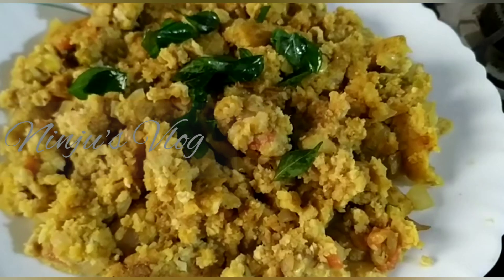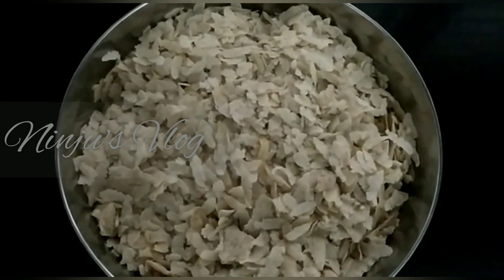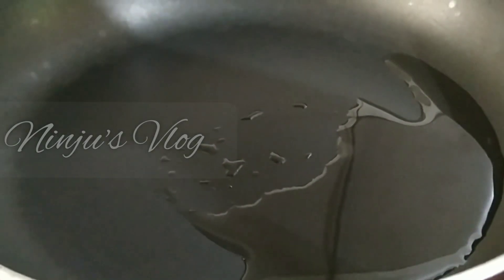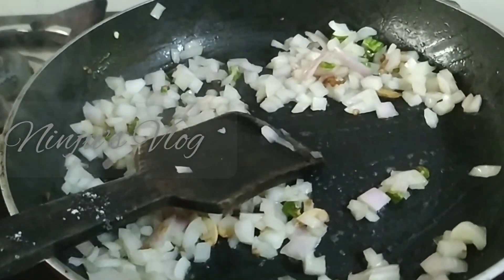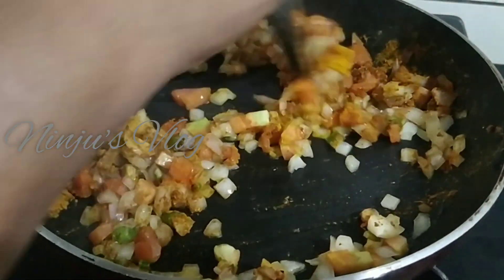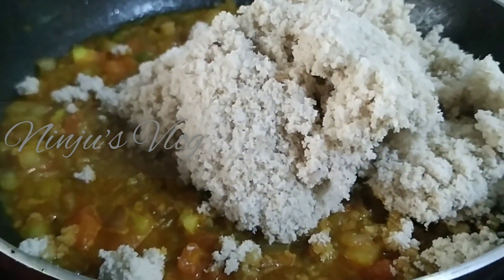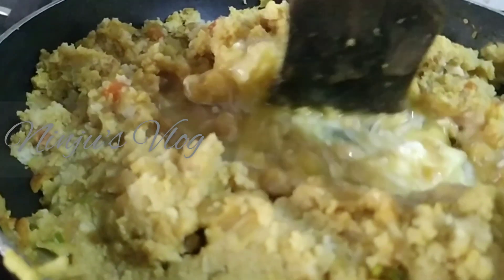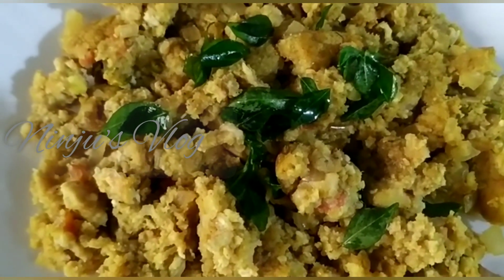അവിലും മുട്ടയും കൊണ്ട് ഇങ്ങനെ ഉണ്ടാക്കി നോക്കൂ😱